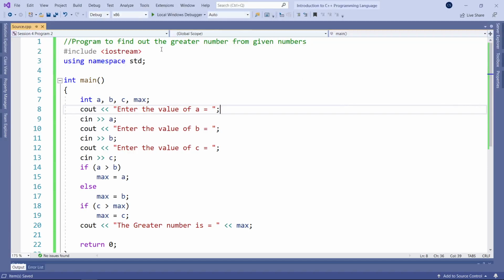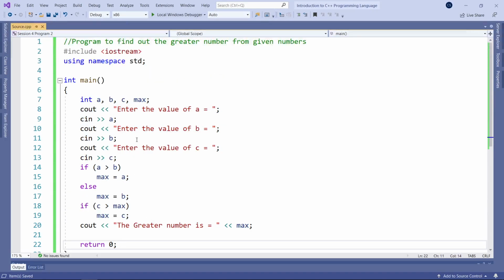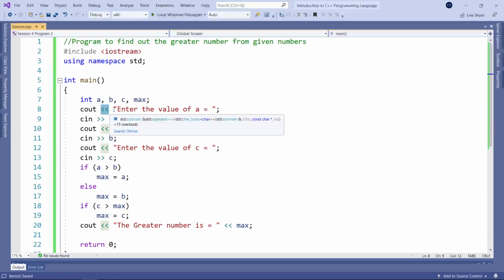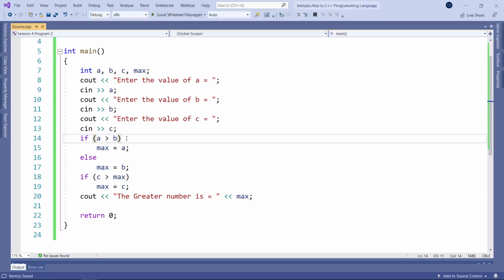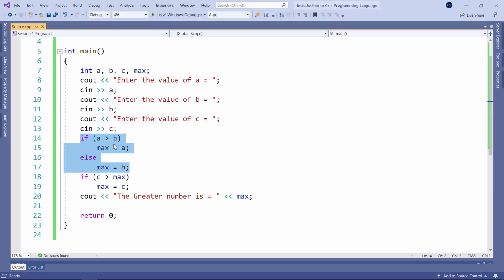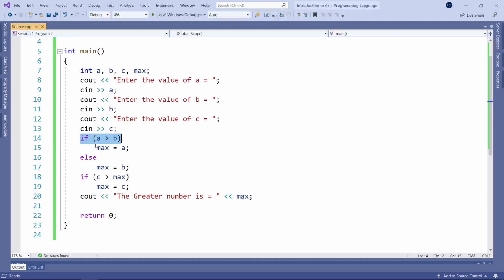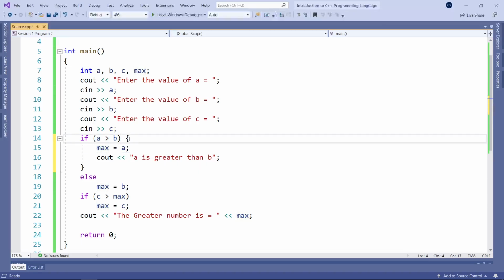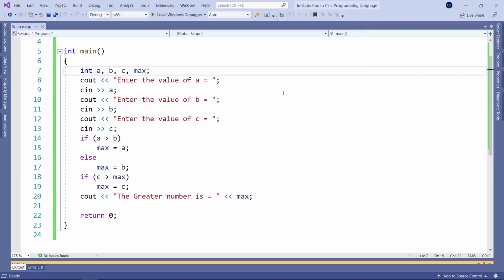Intro to C++ Programming: Session 4.2 - Program # 2: Greater number from given Numbers